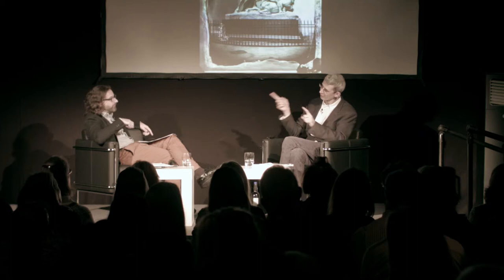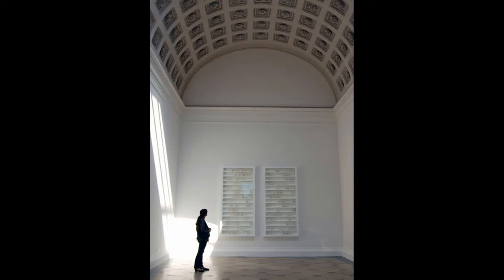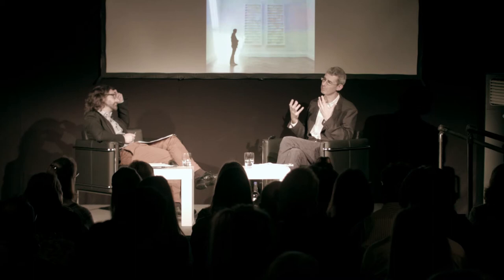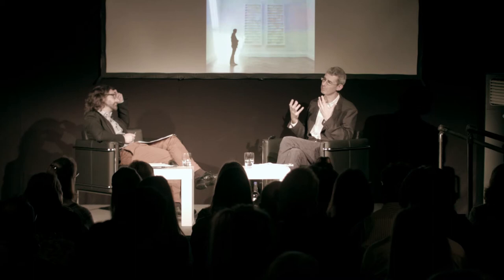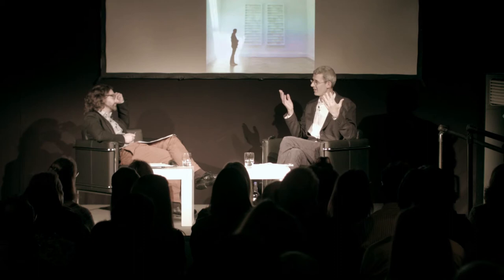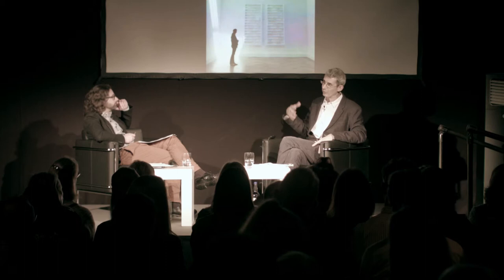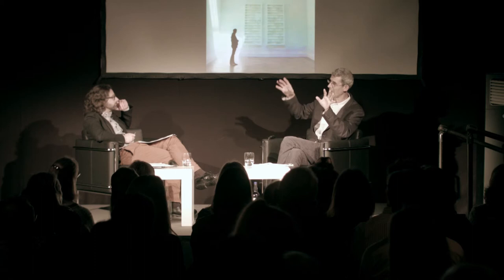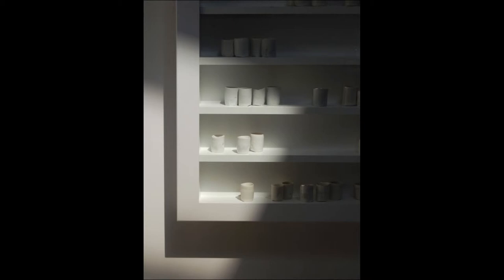Part 4: Frieze Masterpiece Talk With Edmund de Waal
In 2010, ceramist Edmund de Waal wrote a family memoir entitled 'The Hare with Amber Eye: A Hidden Inheritance', recounting the process of his tracking the origins of a collection of inherited Netsuke — small Japanese carvings made of ivory or wood.